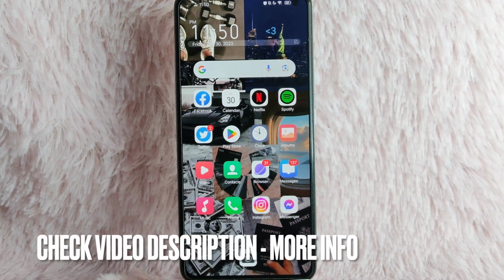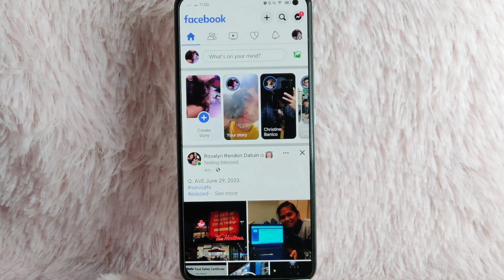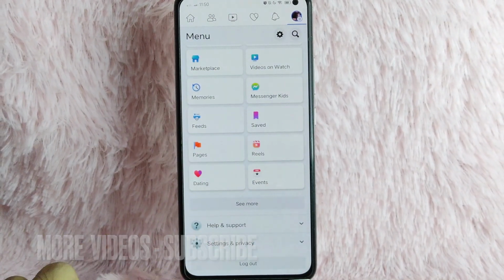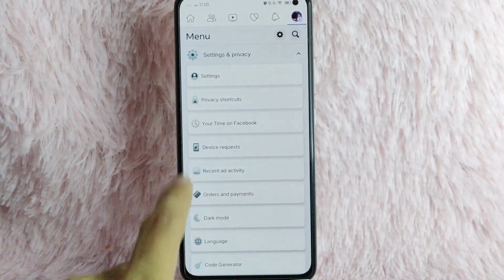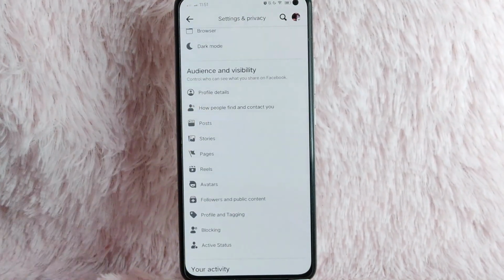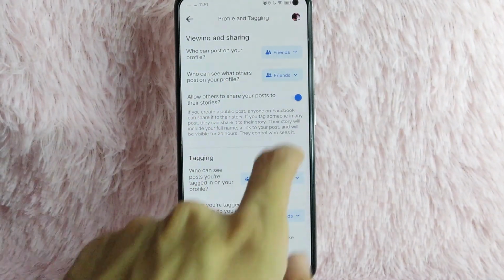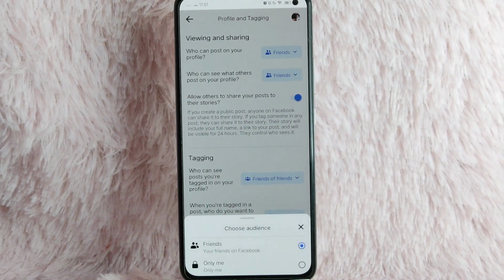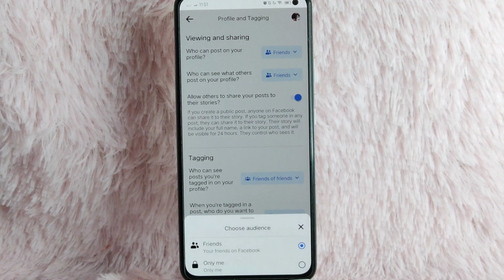✅ How To Manage Who Can Post On Your Facebook Profile 🔴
Get in touch!